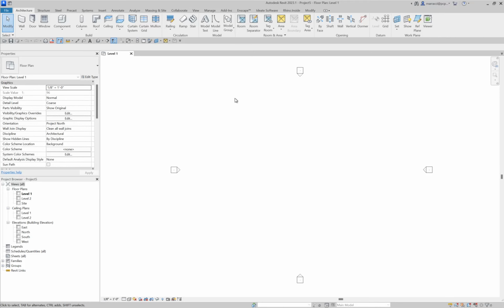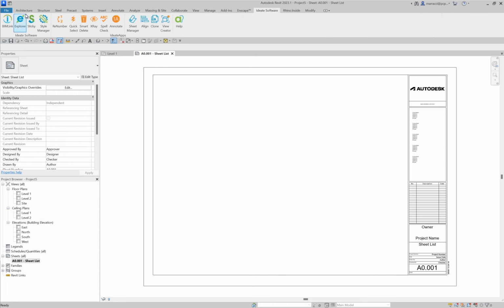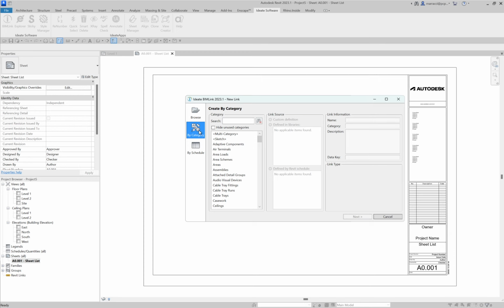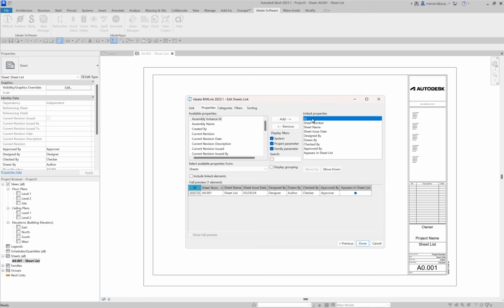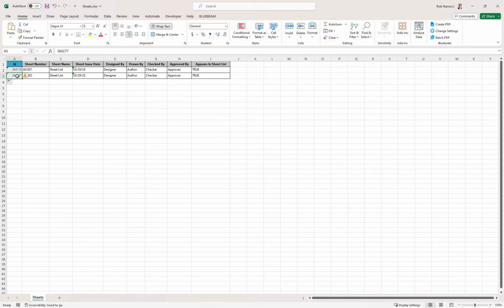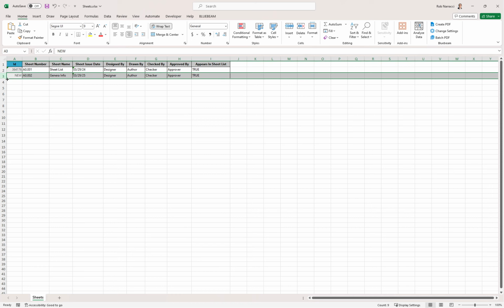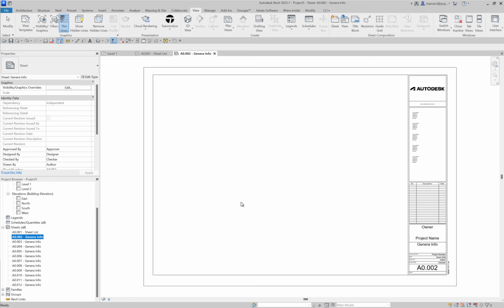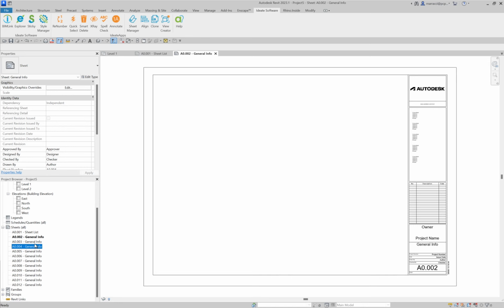Using Ideate Tools (BIMLink) To Manage Revit Data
This is specifically about creating sheet sets and with some general hints about other ways of using the tools.